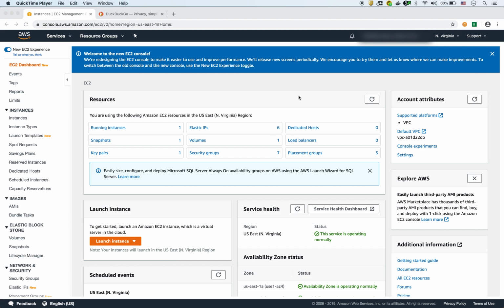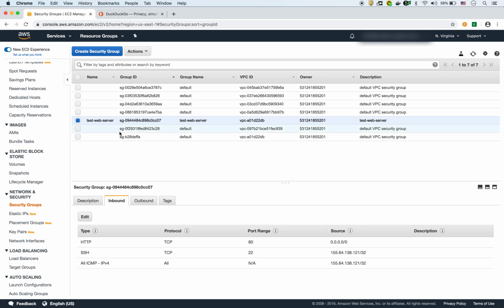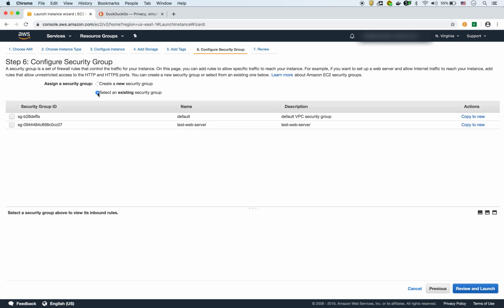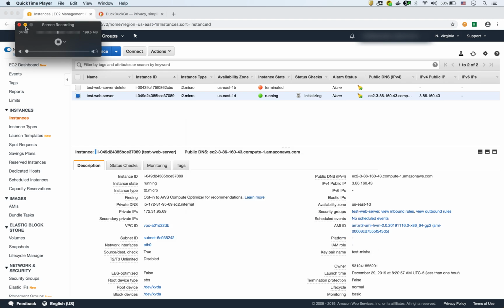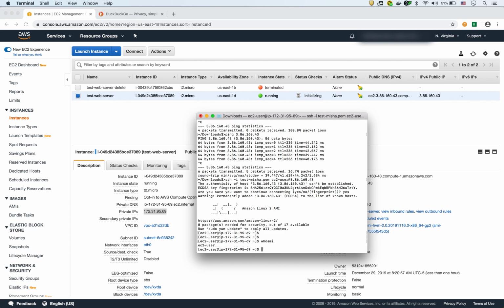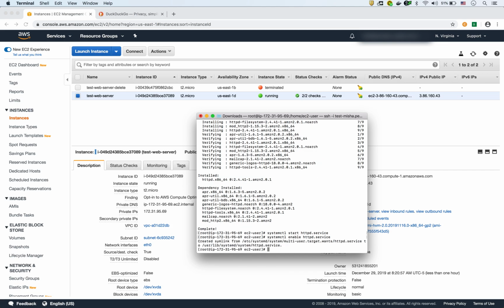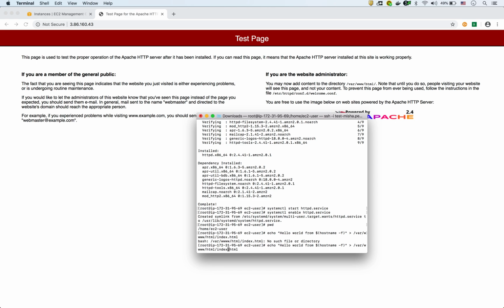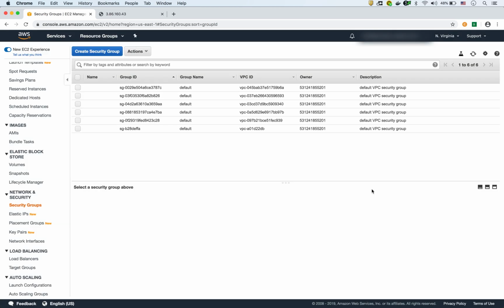AWS EC2 Tutorial - Installing Apache Web Server on EC2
This video walks through the process of how to install the Apache web server on a AWS EC2 instance, including setting up a Security Group and Key Pair for the EC2 instance.

It then shows how to create a custom web page that displays the unique host name of the EC2 instance.

Command given in ssh terminal of EC2 to install Apache:
sudo su
yum install -y httpd.x86_64
systemctl start httpd.service
systemctl enable httpd.service
echo "Hello world from $(hostname -f)" &gt; /var/www/html/index.html